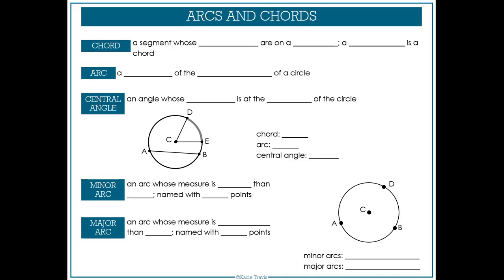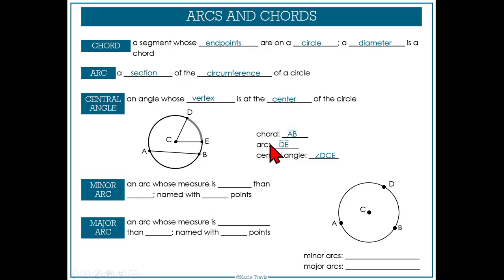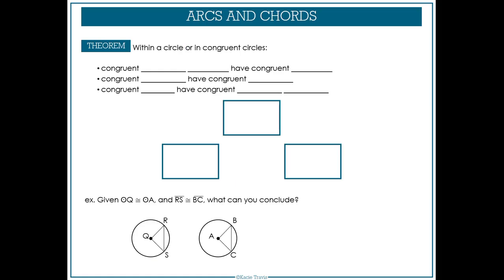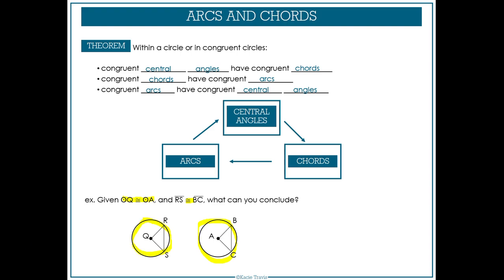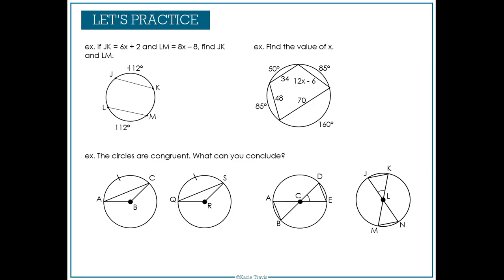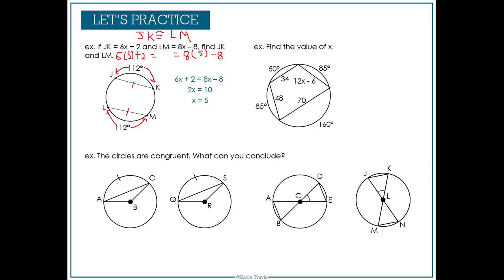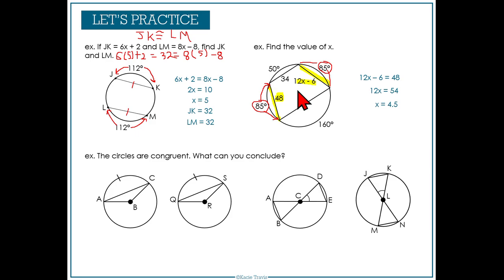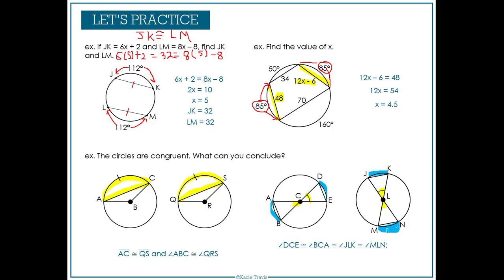Arcs & Chords Notes Video Part 1